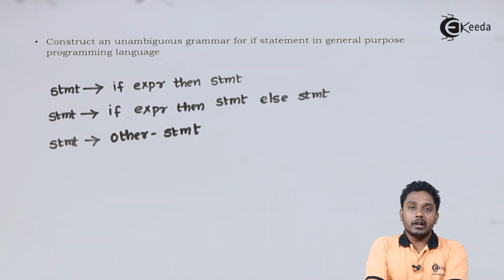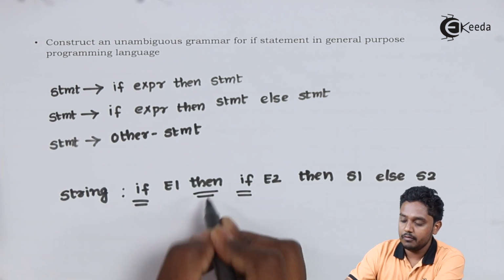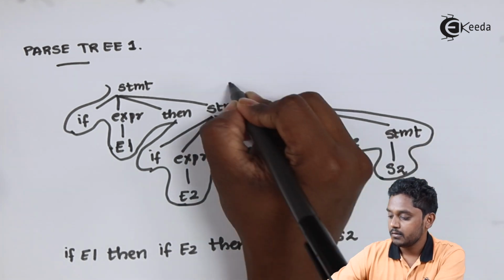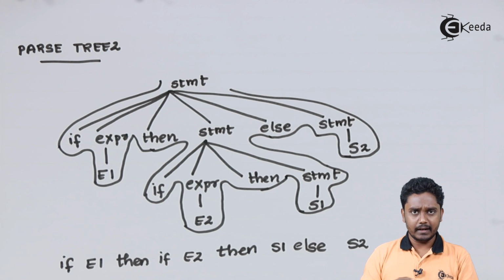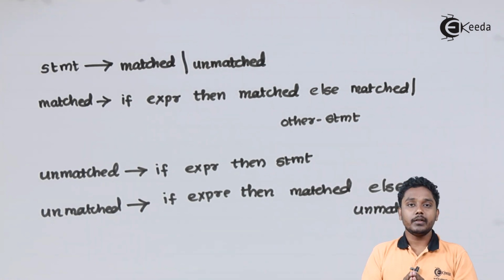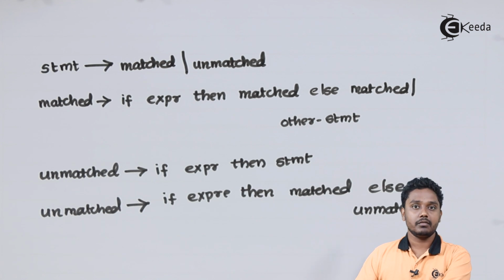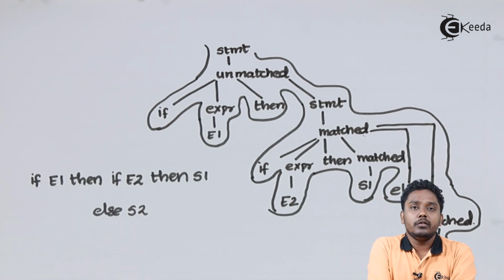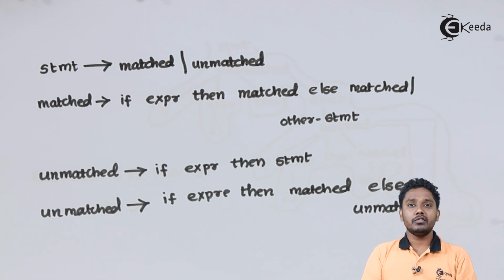Contex Free Grammer And Programming Languages Problem no 03